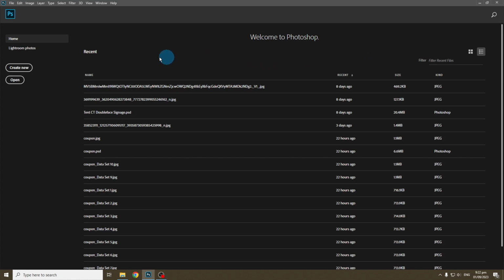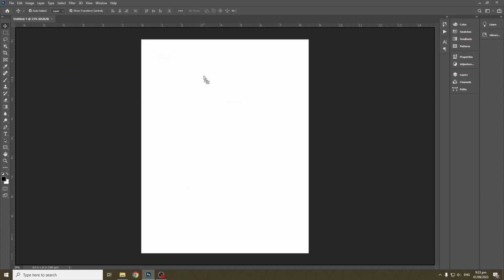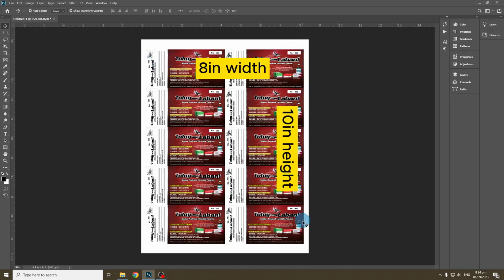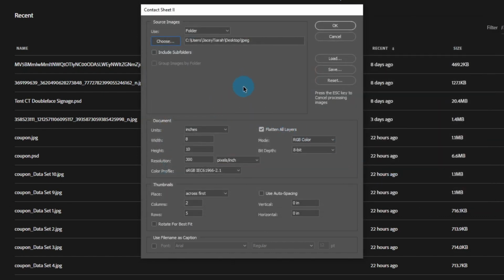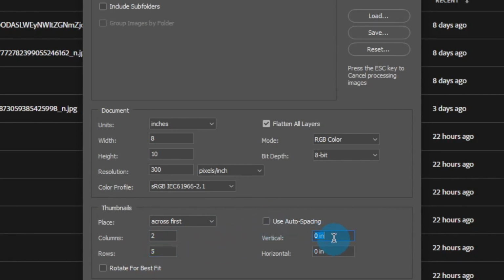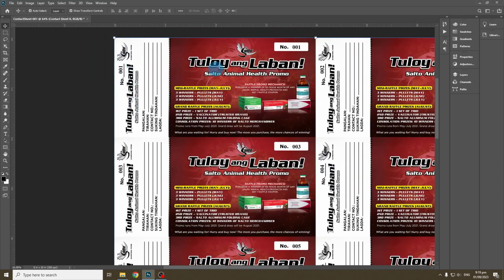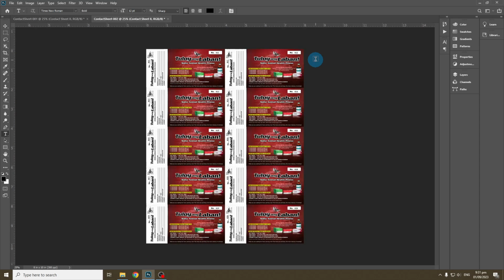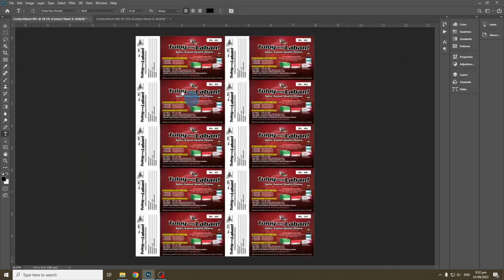How to Auto-Arrange coupons in Photoshop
Another tutorial on how to auto-arrange coupons for printing using photoshop.